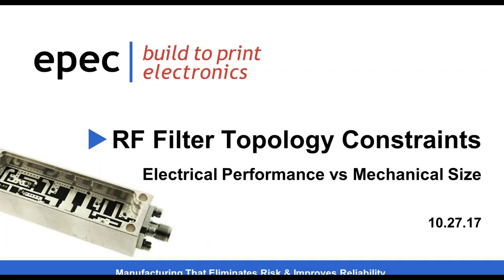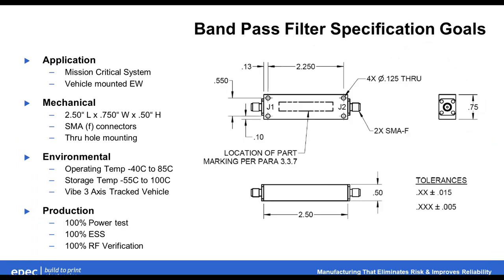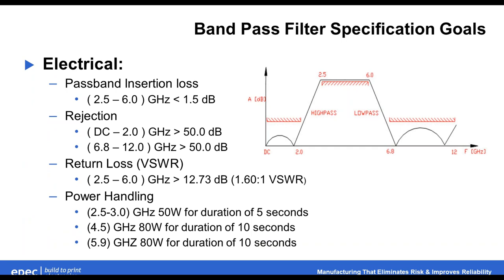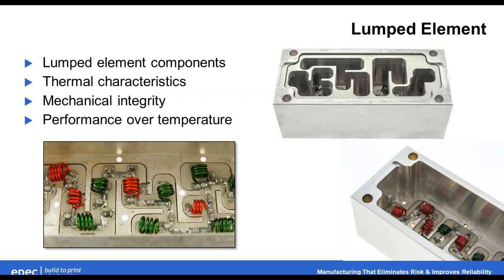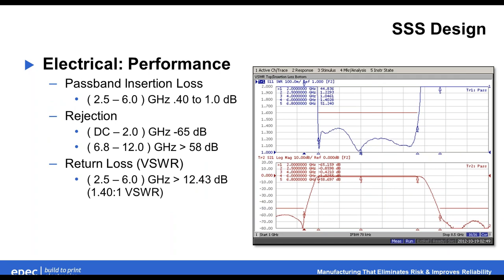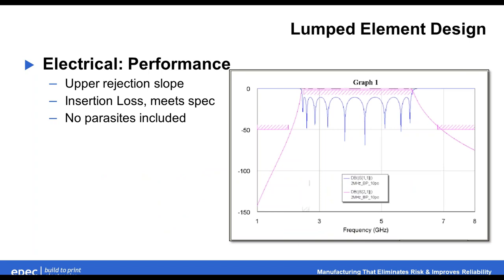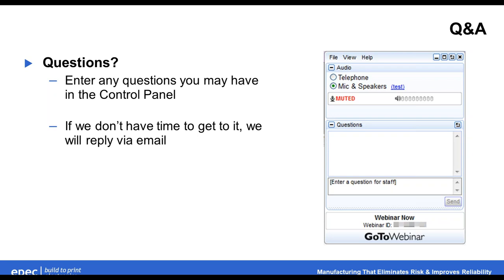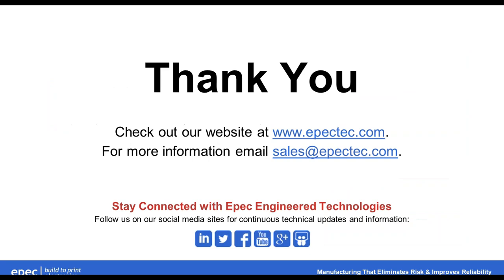RF Filter Topology Constraints: Electrical Performance vs Mechanical Size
When it comes to designing any type of radio frequency product, the footprint of the overall design may need to fit into a predefined package size. This often times causes the overall RF filter to be designed around these constraints.

In this webinar we will review some of the electrical performance and mechanical size issues when designing an RF filter for your application. We will also discuss what techniques should be used and how they affect the overall performance of the product.